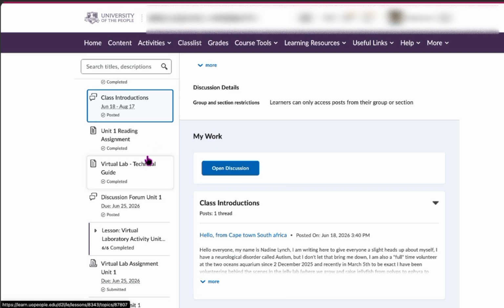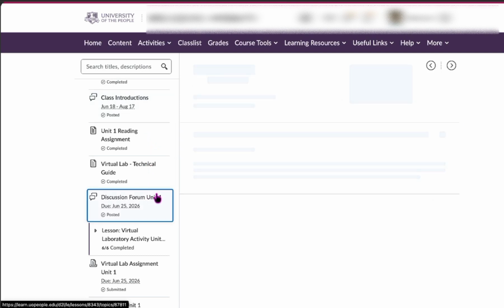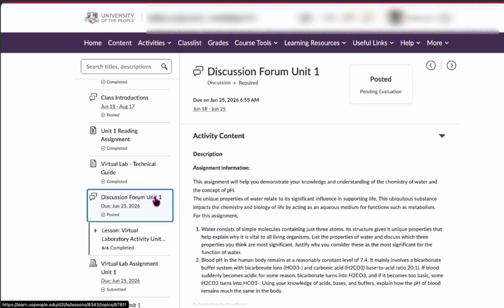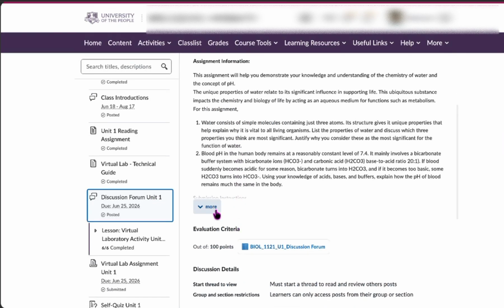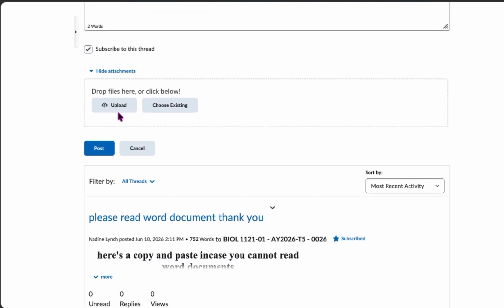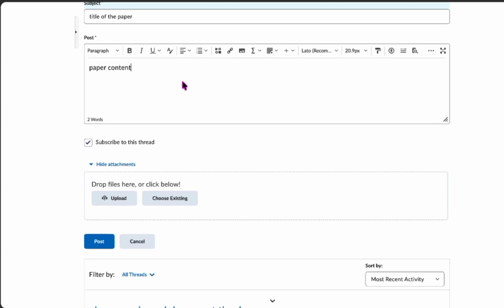How to Post in Discussion Forums on the New UoPeople Campus (Step-by-Step)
In this video, I show you how to post in the Discussion Forum on the new UoPeople Brightspace campus. You'll learn how to create your initial post, reply to classmates, and avoid common mistakes that could affect your participation grade.

Whether you're a new or returning student, this step-by-step guide will help you navigate the discussion forum with confidence.

Note: This channel provides independent tutorials and guides to help UoPeople students succeed.